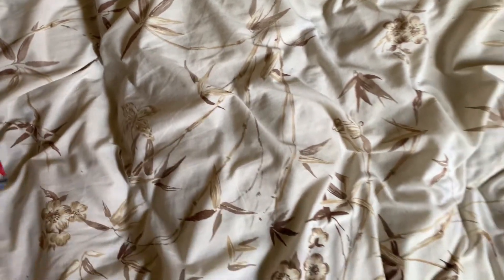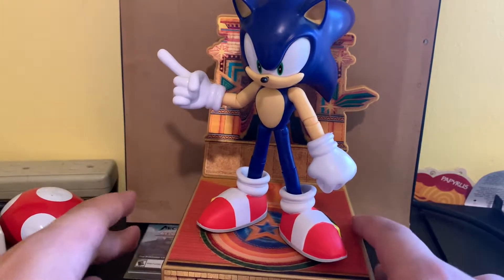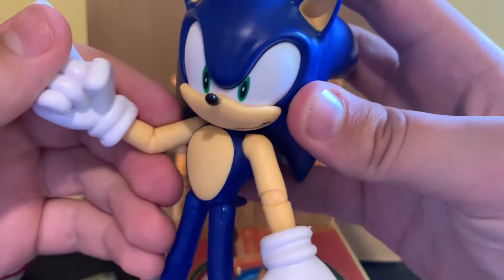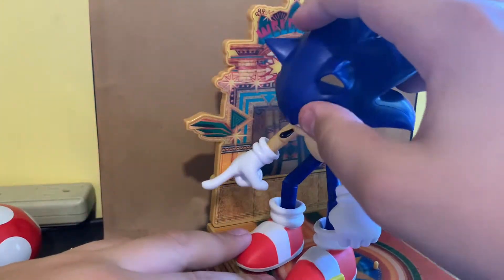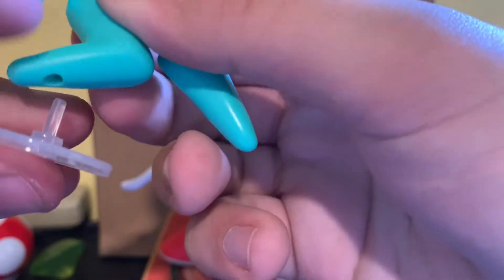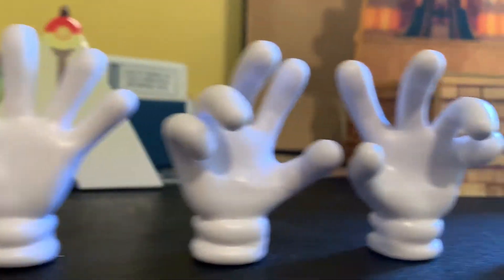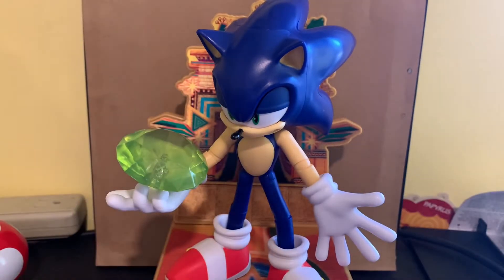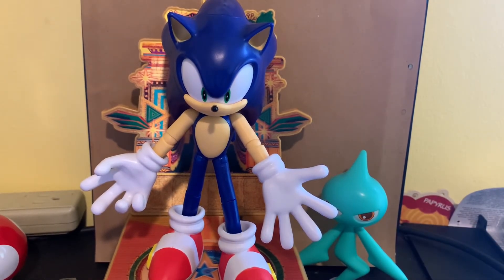Sonic Figures - Modern Sonic Collector Figure Review